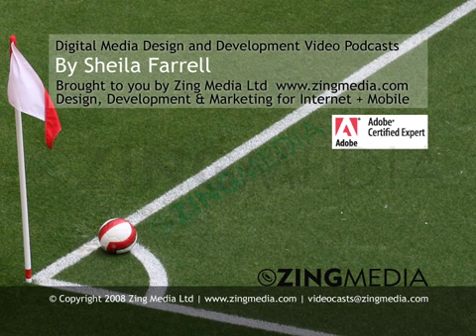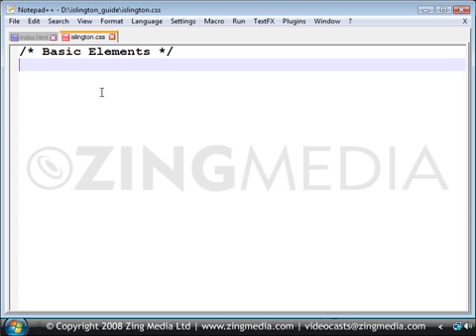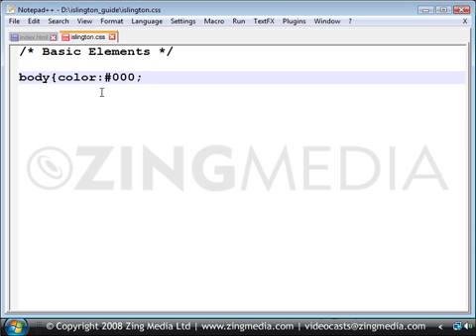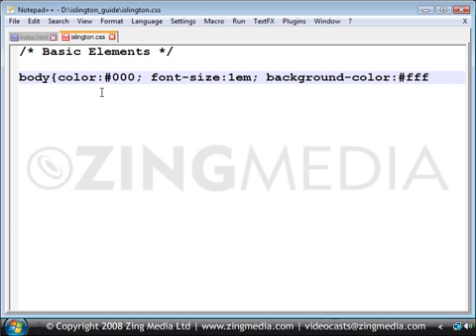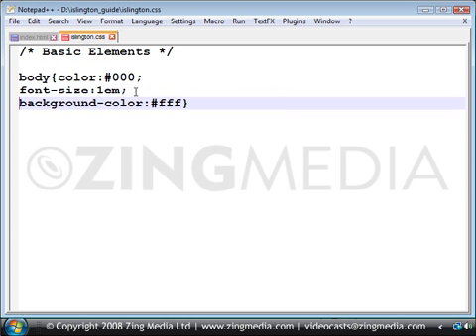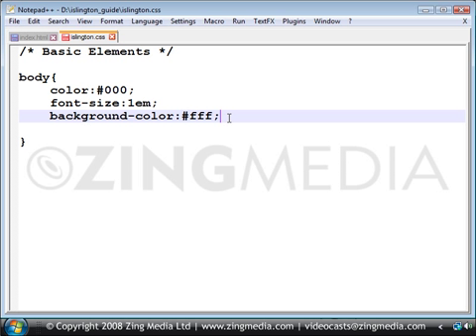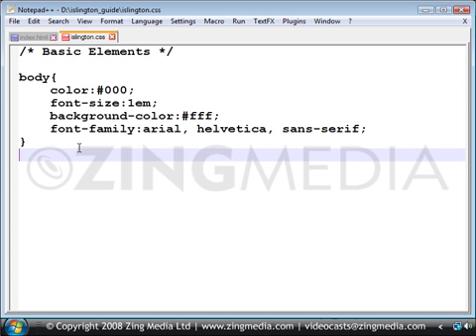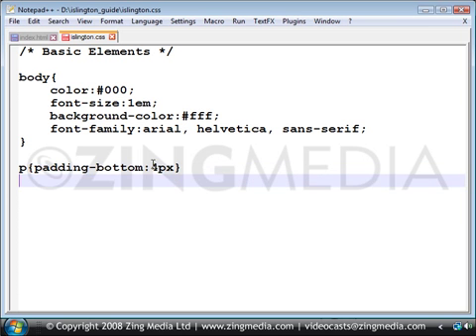CSS Introduction: CSS layout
In this video by Zing Media you will learn how to work with CSS layout

for high resolution versions of these videos.

These videos are developed by Adobe Certified Experts and Instructors.